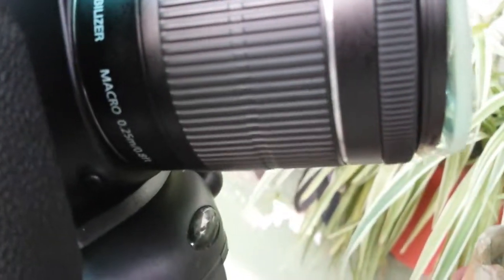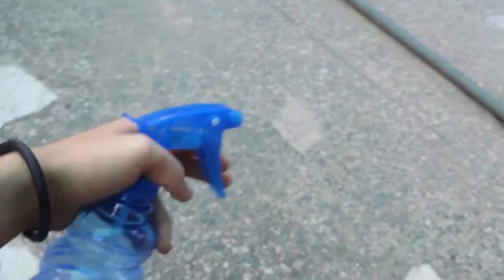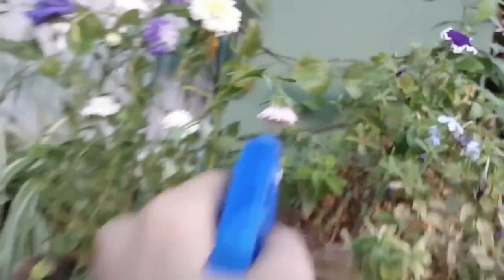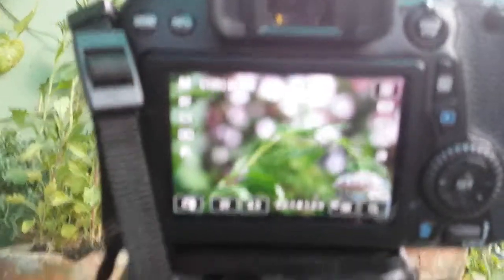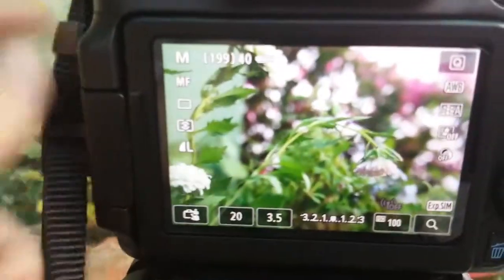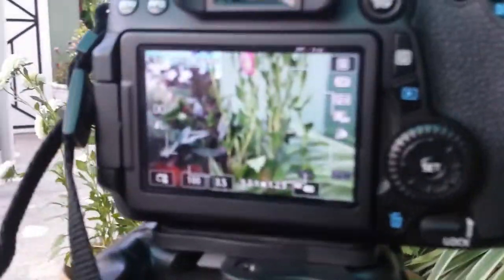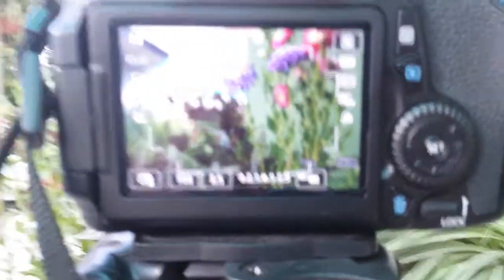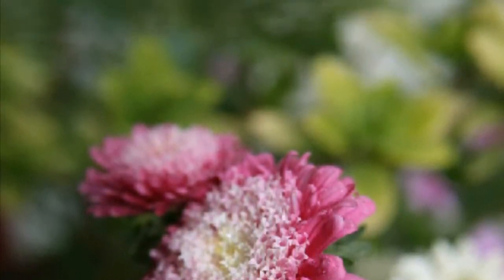How to do bokehlicious macro with kit lens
INGREDIENT's
1. Kit lens
2. Magnifying glass
3. Tape
4. Water spray
5. Tripod